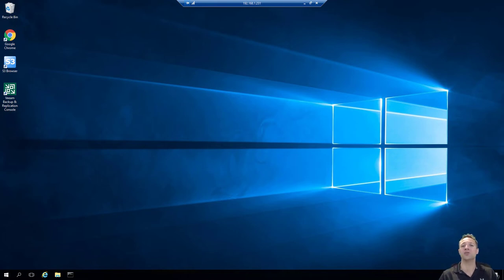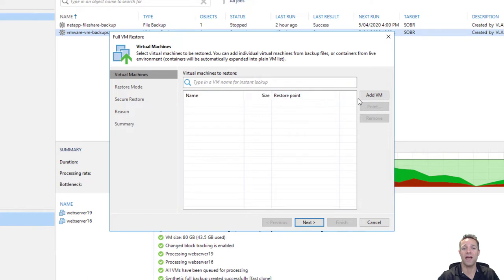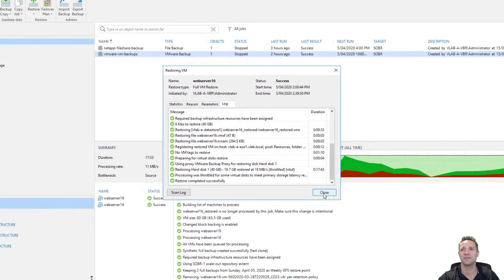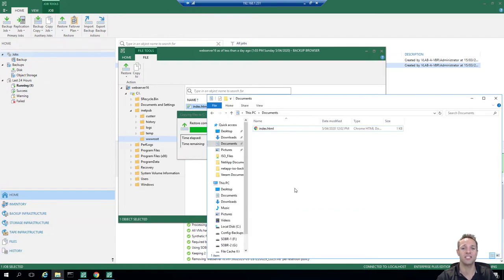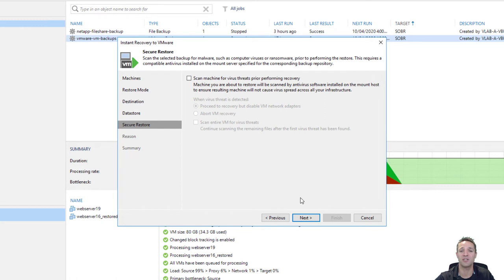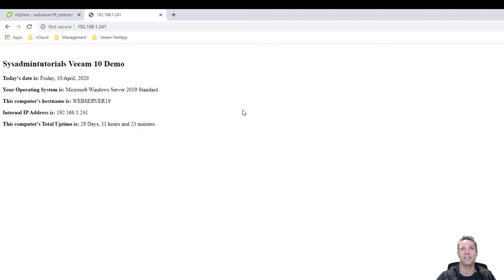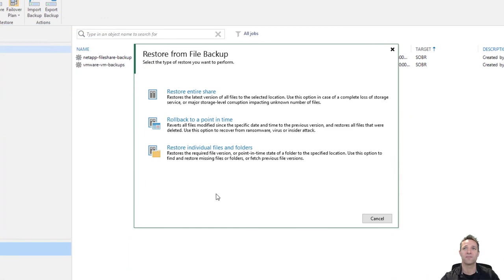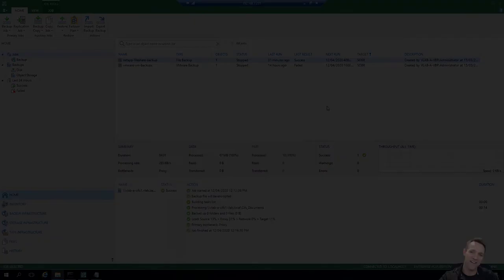Veeam Backup and Replication V10 - Virtual Machine and NAS File Restores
We continue this series with Veeam Backup and Replication V10, where we perform some restores from the backups taken in Part 1.

Within this video we perform 4 restores:
1. delete webserver16 virtual machine, and perform a full restore back to the original location
2. restore a virtual machine guest file back to the original location
3. delete webserver19 virtual machine, and perform an instant VM recovery directly from S3 Object Storage
4. restore a modified cifs file from S3 object Storage Archive
5. restore a deleted cifs file from S3 object Storage Archive

-== Part 2 Table Of Contents ==-
0:14 Lab Diagram Setup and Objective
1:28 vSphere and Virtual Machine Overview
3:15 Re-cap of backup job
4:37 Perform entire VM restore
11:36 Guest files restore
15:25 Instant VM recovery from S3 Object Storage
29:24 Restore individual files and folders (Restore from file share)

-== Documentation ==-
What's New in Veeam V10

-==Recording Equipment==-
Logictech C922x Pro
Elgato Key Light Professional
Green Screen